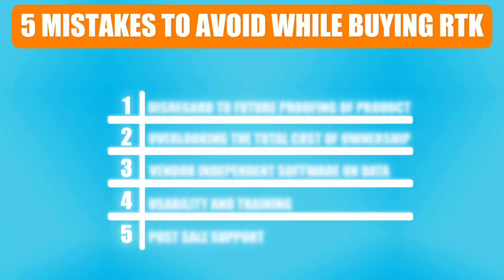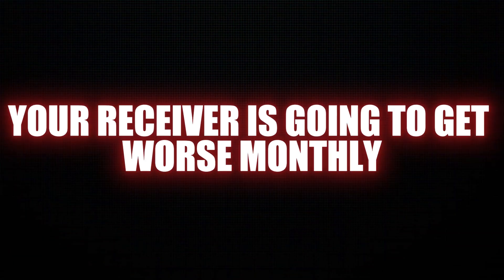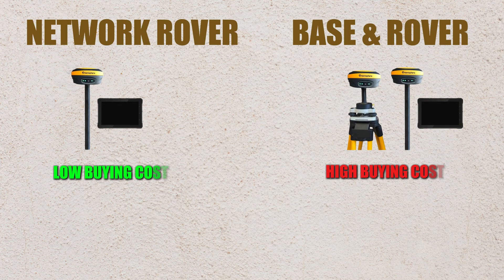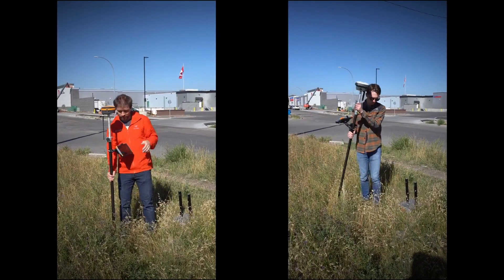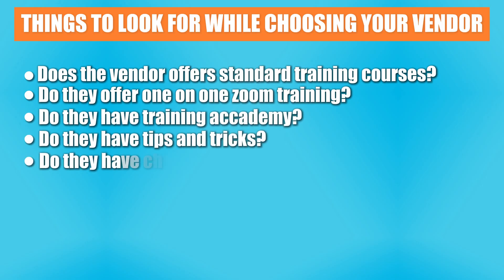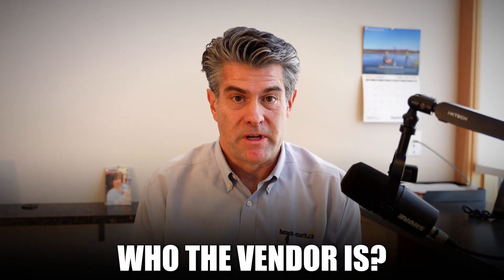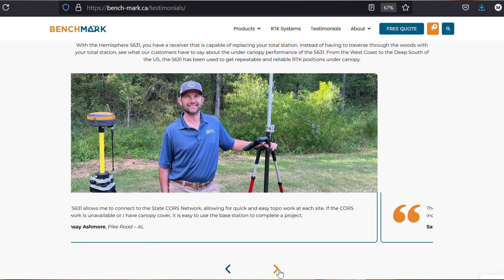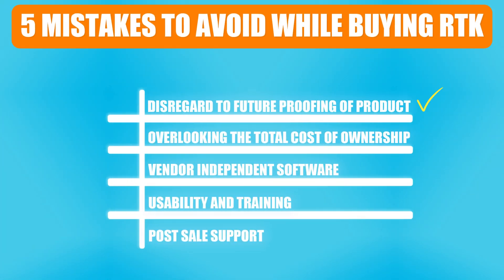Avoid These 5 Mistakes When Buying GPS / GNSS (Watch before you buy RTK)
Don't fall behind on all new the new tech for Surveyors with our newsletter...